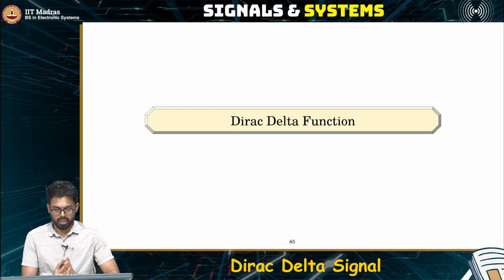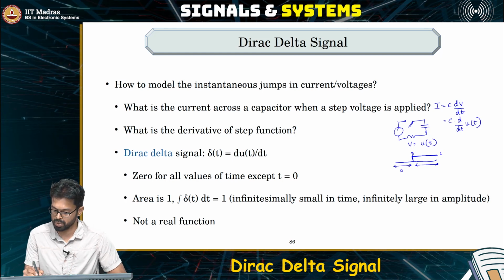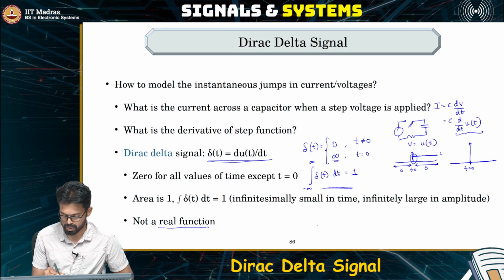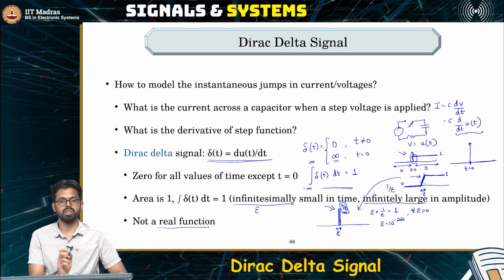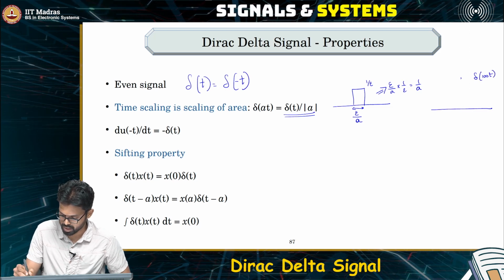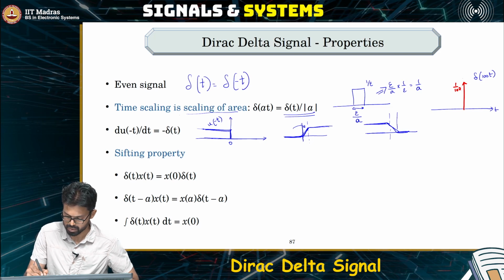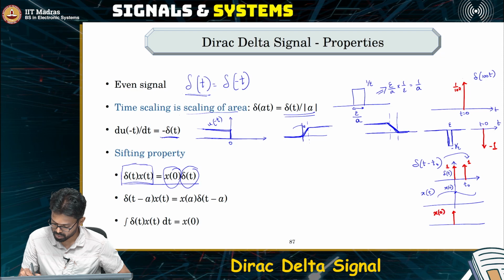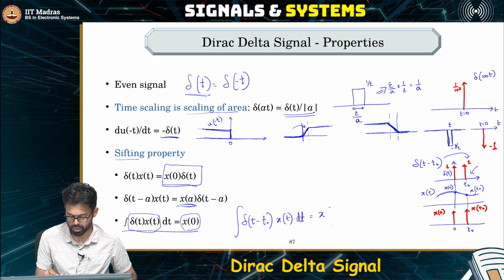W4_L2_Dirac Delta Signal